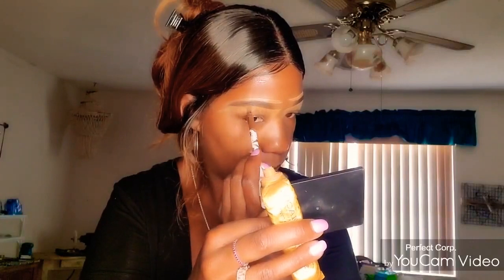My brows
I were makeup with eyeshadow how get clear skin